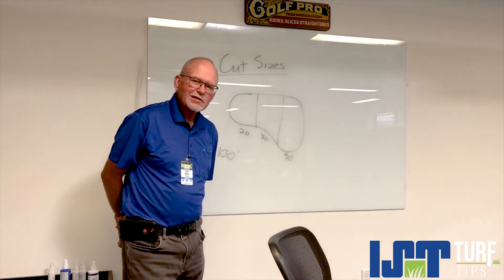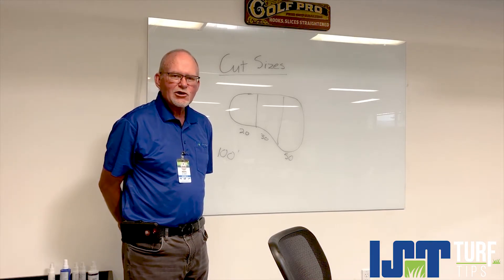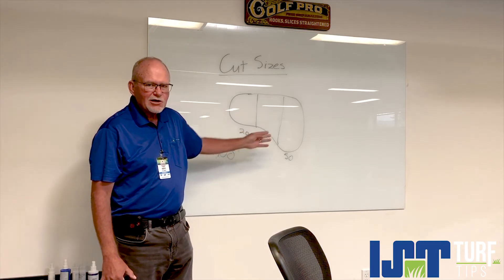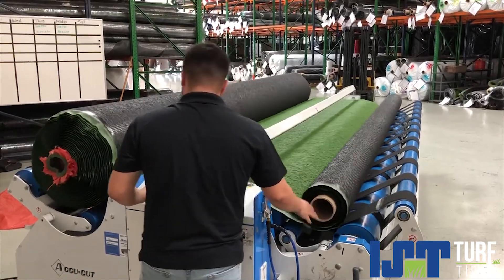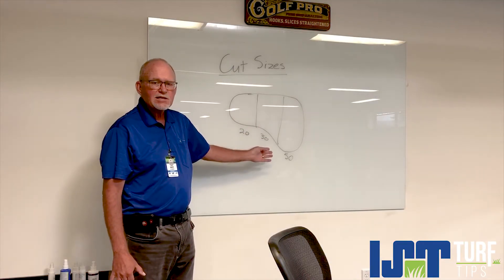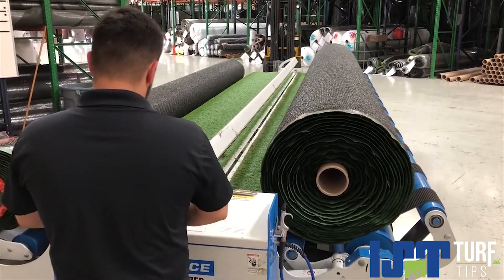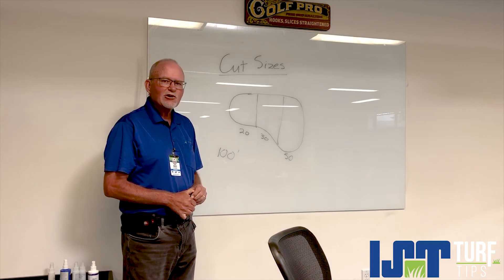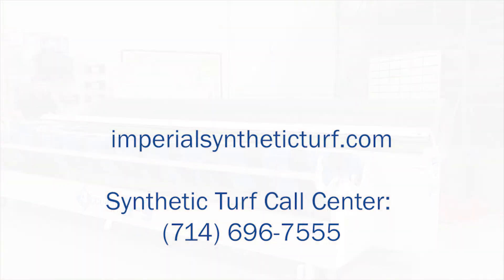Turf Tips | Cut Sizes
Welcome back to Turf Tips! Learn how cut sizes can save everyone time and money from our turf expert, Henry. More questions?